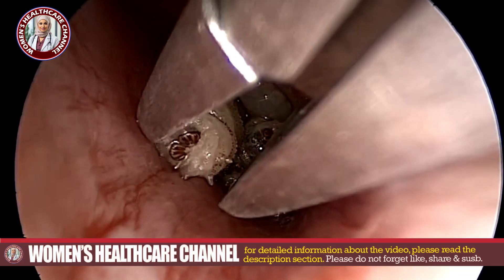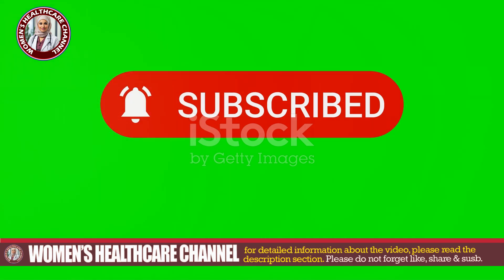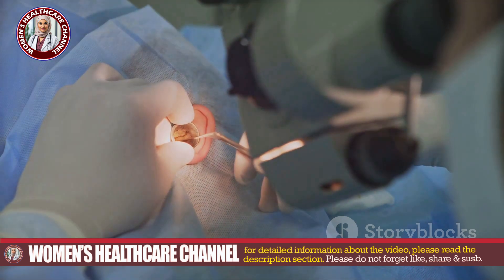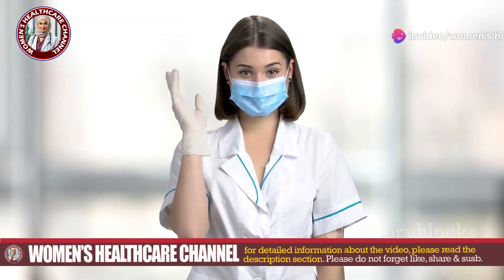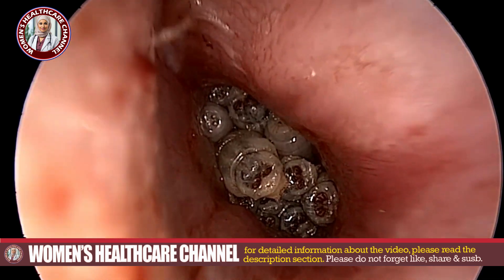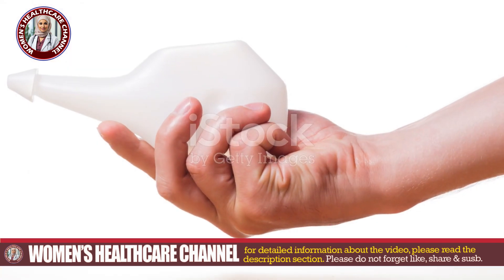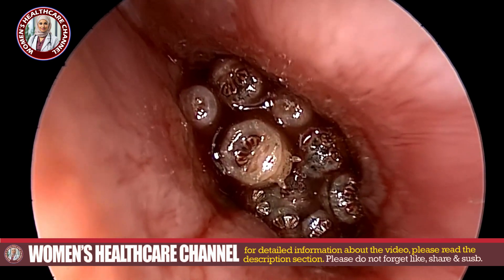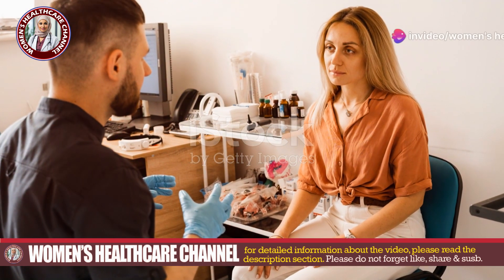Maggots Myiasis Infestation in Ear Canal | Live Maggots Removal 👂😱🐛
Welcome back to Women's Healthcare. Today we know the Maggots Myiasis Infestation in Ear Canal and endoscopic view of its Live Maggots Removal. Discover the intricate process of dealing with a maggots myiasis infestation in the ear canal. This video showcases the live maggots removal procedure, providing essential insights into handling this rare condition. Watch as medical professionals carefully remove the infestation, ensuring the patient's safety and health. Learn more about ear canal infestations, the risks associated, and the best practices for live maggots removal. Stay informed and aware with this educational content on maggots myiasis. Additionally, this video focuses on the Maggots Myiasis Infestation in the Ear Canal and provides a detailed look at the Live Maggots Removal process. Myiasis is a parasitic infection that occurs when fly larvae infest human tissue, and this video specifically highlights how these larvae are carefully removed from the ear canal. Through this procedure, you'll gain insights into the symptoms of myiasis, how to treat it, and the risks associated with such infestations. The video also serves as an educational resource for understanding ear health and the importance of myiasis awareness. Learn more about the necessary medical procedures for ear canal cleaning and how to handle insect infestations effectively. Stay informed about parasitic infections and the methods used to ensure proper healthcare awareness.

PROCEDURE GUIDELINES FOR ENT SPECIALIT:

### Materials Needed:
- Sterile gloves
- Sterile gauze
- Ear speculum
- Otoscope
- Normal saline solution
- Hydrogen peroxide solution (3%)
- Forceps or tweezers
- Suction device
- Antibiotic ointment
- Prescribed antibiotic medication (if needed)
- Pain relief medication (if needed)

### Procedure:

1. **Preparation:**
   - Ensure a well-lit, sterile environment.
   - Explain the procedure to the patient to reduce anxiety.
   - Wash hands thoroughly and wear sterile gloves.

2. **Examination:**
   - Use an otoscope to examine the ear canal and assess the extent of the infestation.
   - Identify the number and location of maggots within the ear canal.

3. **Immobilization of Maggots:**
   - Irrigate the ear canal gently with normal saline to clean out any debris and to dislodge any loose maggots.
   - If maggots are actively moving, irrigate the canal with a few drops of hydrogen peroxide solution. The bubbling action can help immobilize the maggots, making them easier to remove.

4. **Removal of Maggots:**
   - Insert an ear speculum gently to widen the ear canal for better visibility.
   - Using forceps or tweezers, carefully grasp each maggot and remove it from the ear canal. Take care not to damage the ear canal or push the maggots further in.
   - If maggots are deep in the canal or difficult to reach, use a suction device to assist in their removal.
   - Repeat irrigation with normal saline as necessary to keep the area clean and to flush out any remaining maggots.

5. **Post-Removal Care:**
   - Once all maggots are removed, perform a final irrigation with normal saline to ensure the ear canal is clean.
   - Apply antibiotic ointment to the ear canal to prevent infection.
   - If there are signs of infection or if the ear canal appears inflamed, prescribe an appropriate course of antibiotics.
   - Provide pain relief medication if the patient experiences discomfort.

6. **Follow-Up:**
   - Schedule a follow-up appointment to re-examine the ear canal and ensure that all maggots have been removed and that there are no signs of infection.
   - Advise the patient to report any signs of persistent pain, discharge, or hearing loss.

### Important Considerations:
- **Do Not Delay:** Prompt removal is crucial to prevent complications such as secondary bacterial infections or damage to the ear canal and tympanic membrane.
- **Professional Assistance:** If the procedure is difficult or if the infestation is severe, seek the assistance of an otolaryngologist (ENT specialist).
- **Aftercare:** Educate the patient on keeping the ear clean and dry and on the importance of taking the full course of prescribed antibiotics.

This video contains content that may not be suitable for all viewers. Please be advised that the topics discussed are surgical procedure that are only for education purpose only.